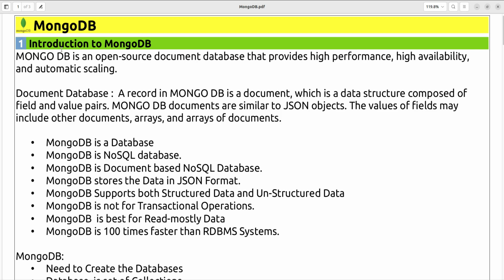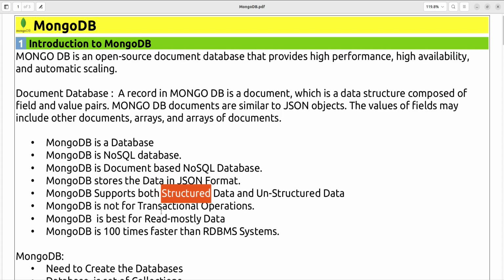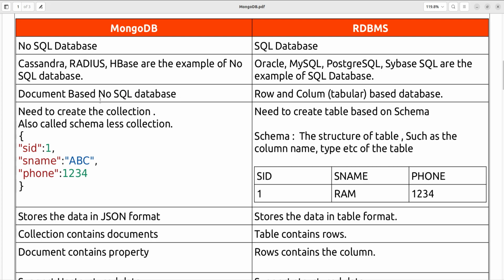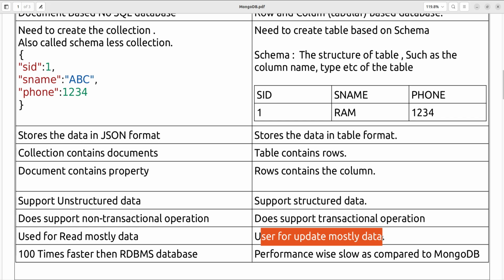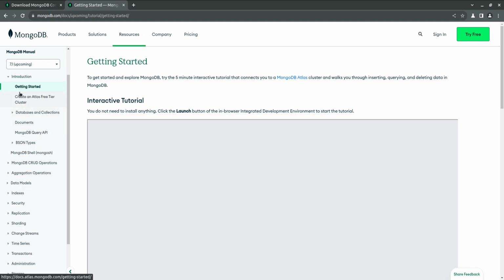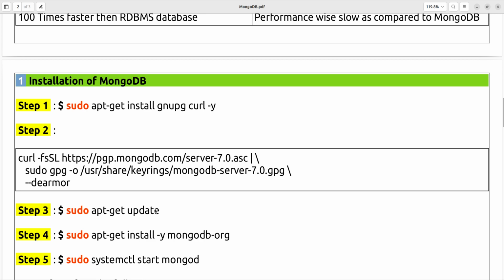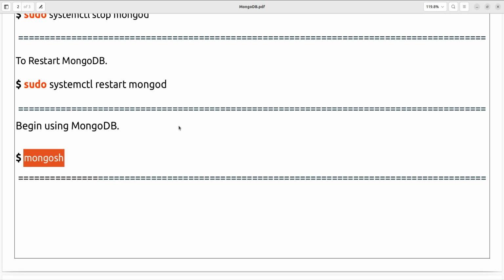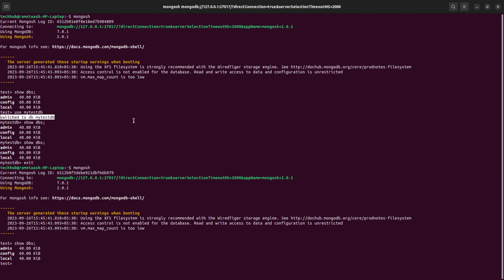Session 1 : Introductin and Installation of MongoDB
Introductin and Installation of MongoDB